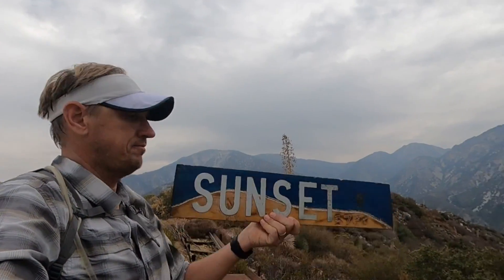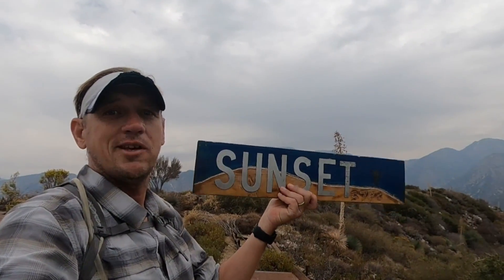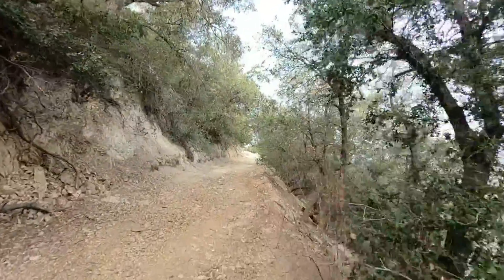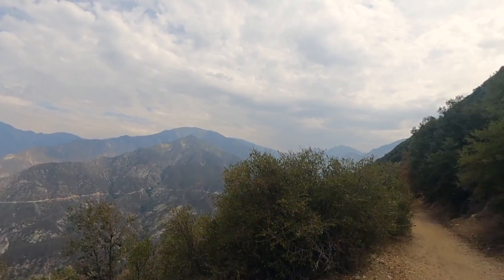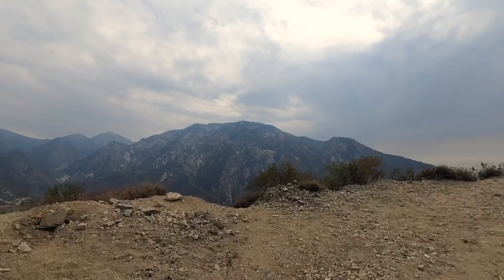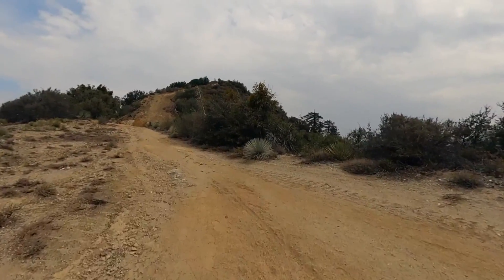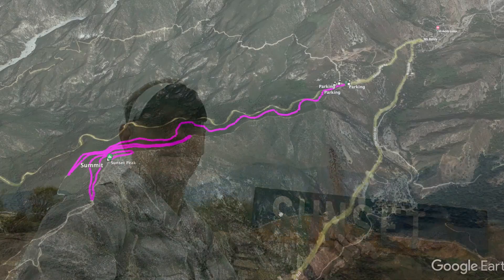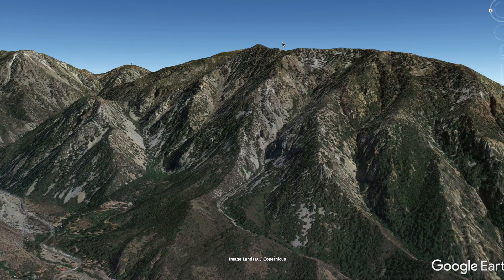Sunset Peak Trail Hike (Angeles National Forest)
The Sunset Peak hike, with its gentle yet steady uphill, offers lots of beauty for all levels of hiker. For beginners, Sunset Peak lets you dip your toe into the high peaks of Angeles National Forest without anything too hairy. And for the experienced hiker, the sweeping panoramic views give you a unique perspective of all the big-name peaks. Overall Sunset Peak is a great hike that I recommend for everyone to enjoy.

Explore the breathtaking beauty of Southern California on the Sunset Peak Trail Hike, nestled in the heart of the Angeles National Forest. This gem of a trail is a hiker's paradise, offering an immersive experience in a diverse ecosystem that ranges from lush pine forests to arid chaparral landscapes. The Sunset Peak Trail stretches 7.3 miles round-trip, presenting a moderate challenge suitable for all skill levels. The real reward awaits at the summit, where panoramic views of the San Gabriel Mountains and the Pacific Ocean captivate all who make the journey. Rich in both natural beauty and wildlife, the Sunset Peak Trail hike is a must-visit for outdoor enthusiasts in Southern California. With its picturesque views, it's no surprise this trail is top-rated among local and international hikers alike. Plan your next adventure and experience the majestic beauty of the Sunset Peak Trail Hike!